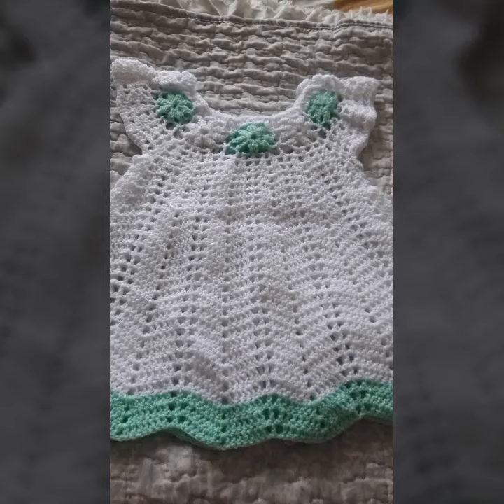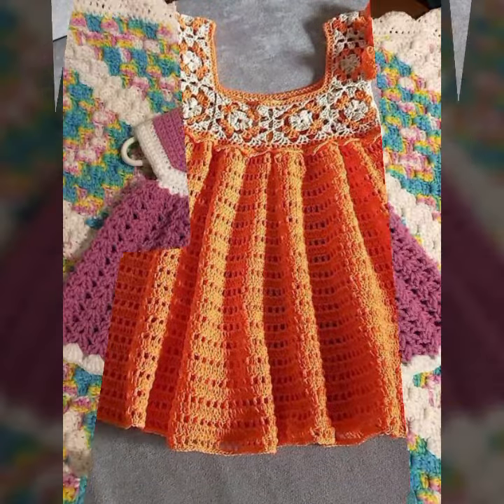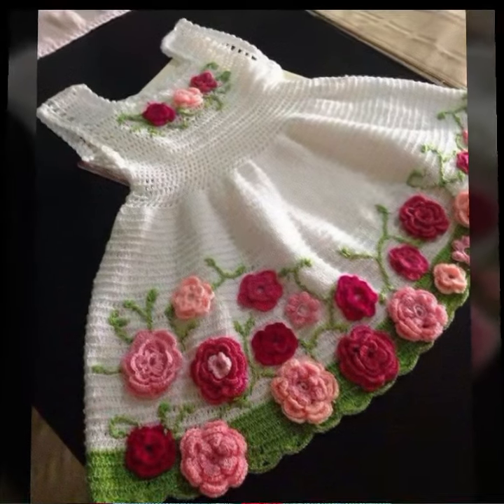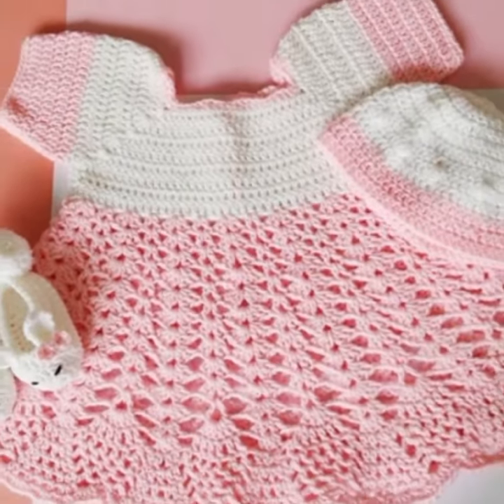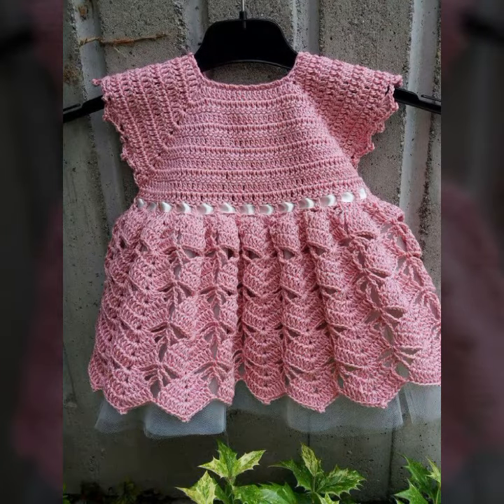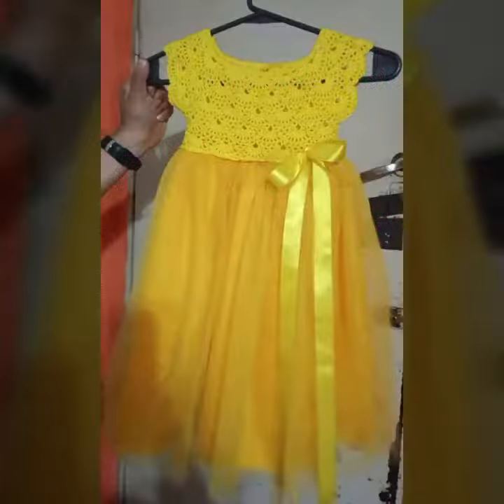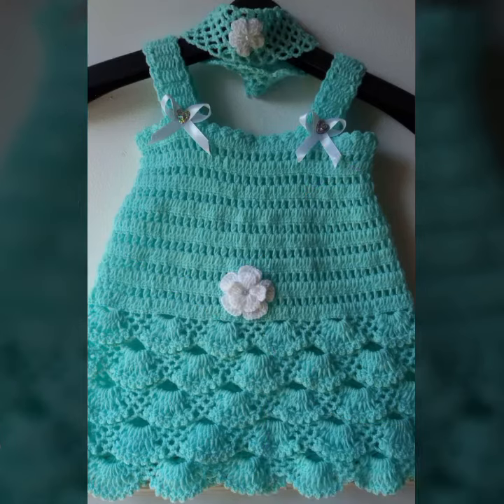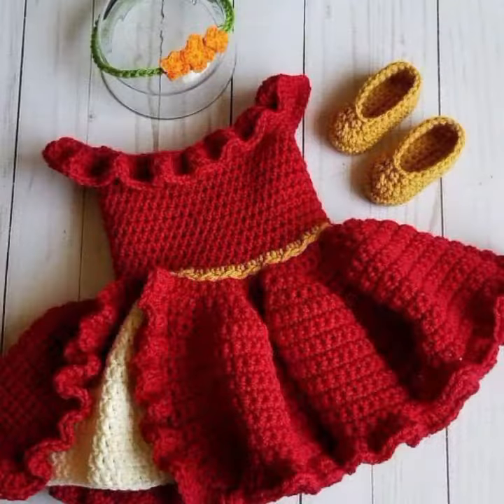MOST LIKELY EASY TRENDY CROCHET BABY GIRLS FROCK FREE PATTERN DIY PROJECTS TOP IDEAS